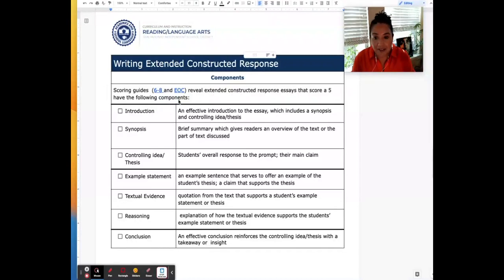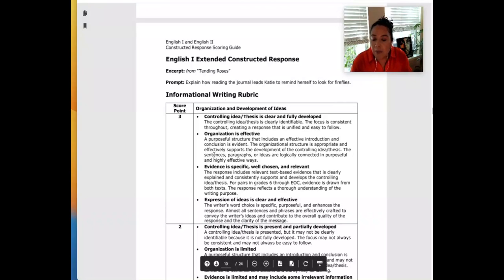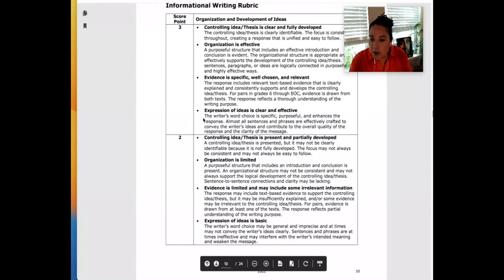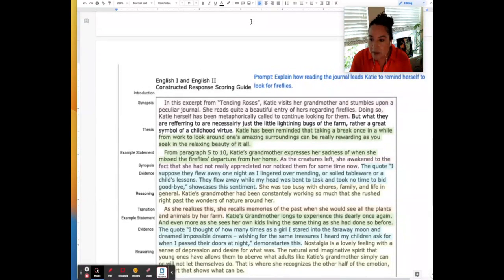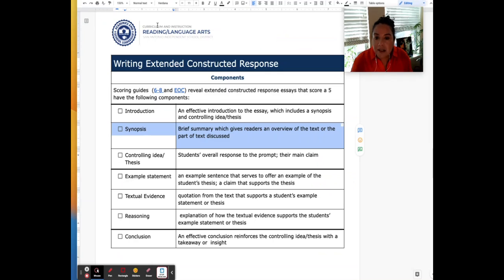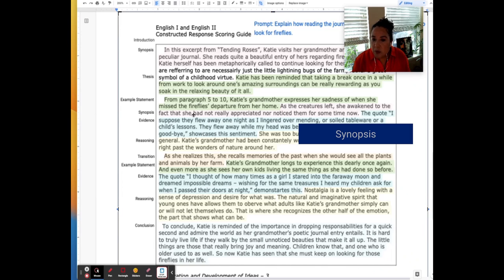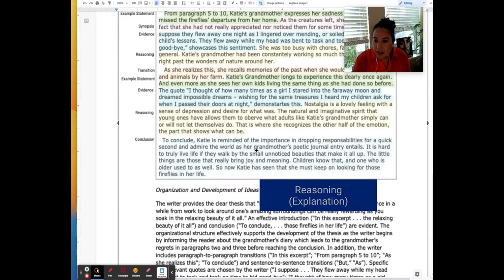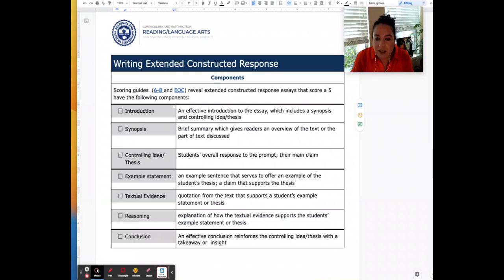EOC Deep Dive of ECR Scoring Guide